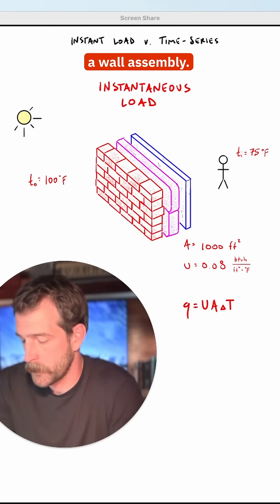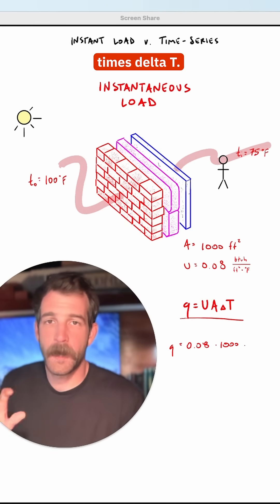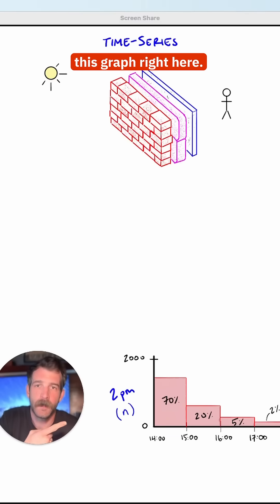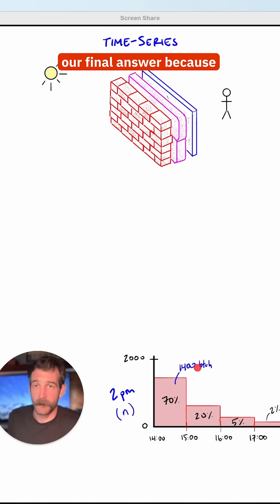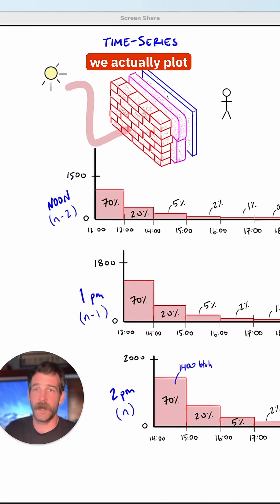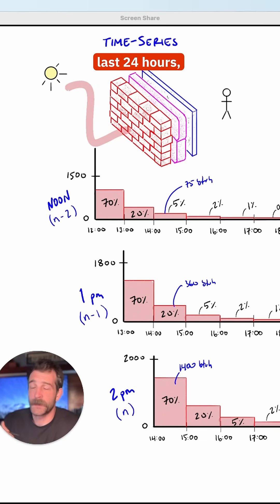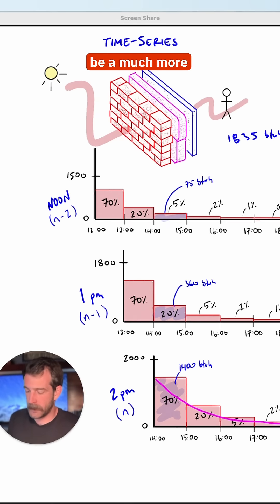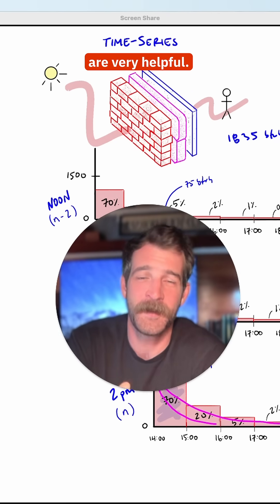Instant Load vs Time-Series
This concept was confusing as HECK for me. It wasn’t until I wrote the manual for HVAKR that it really clicked. Here’s Instantaneous Load v. Time Series explained as concisely as I could manage.

If it helps you out, send it to another HVAC engineer.